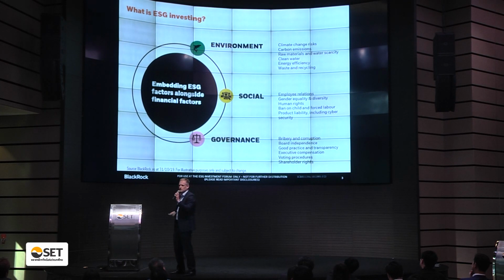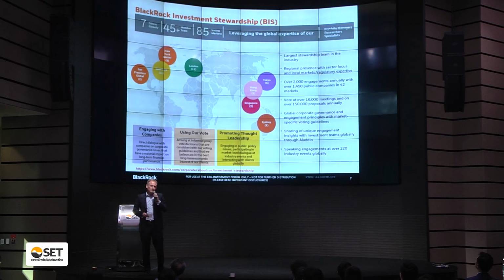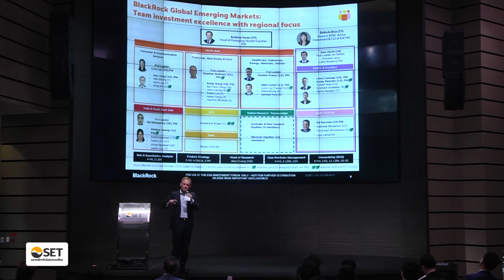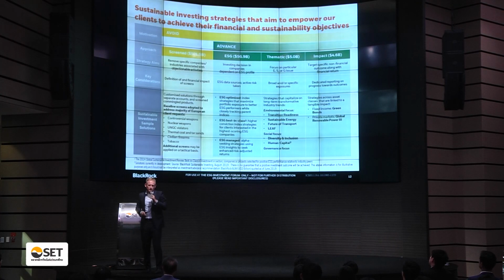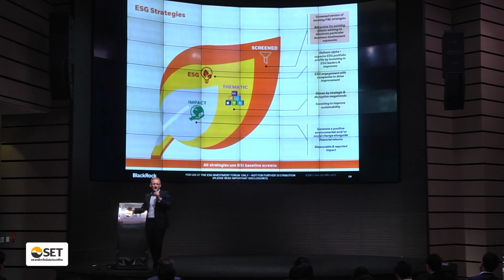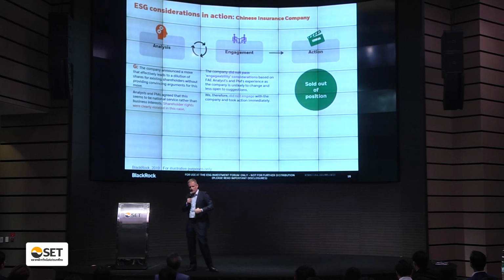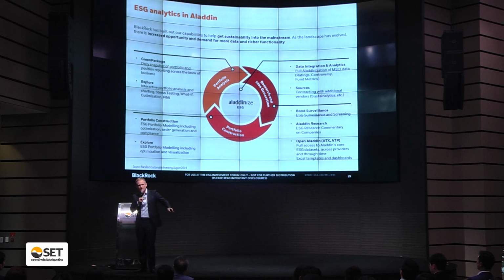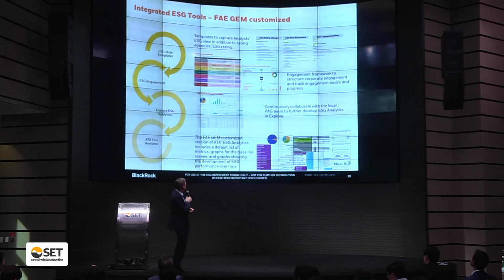ESG Investment Forum 2019: How to Optimize Investment Portfolio with ESG Analysis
by Stephen Andrews, Managing Director, Global Emerging Markets Equities, BlackRock

Click: เอกสารประกอบ How to Optimize Investment Portfolio with ESG Analysis